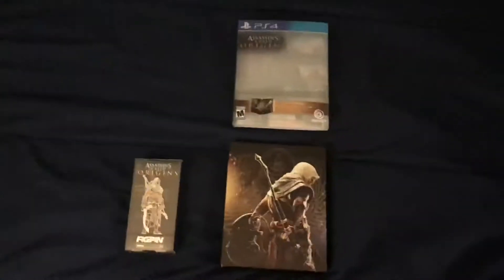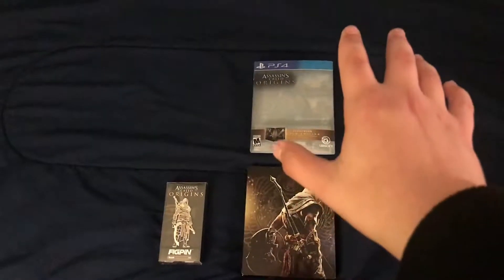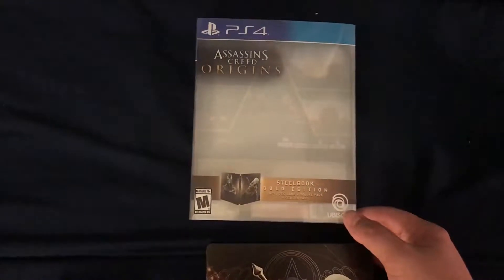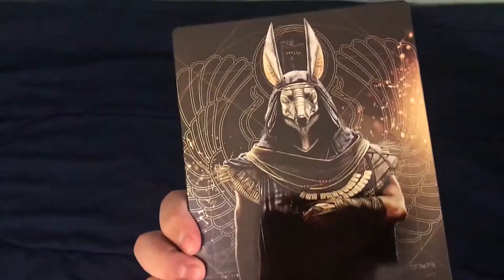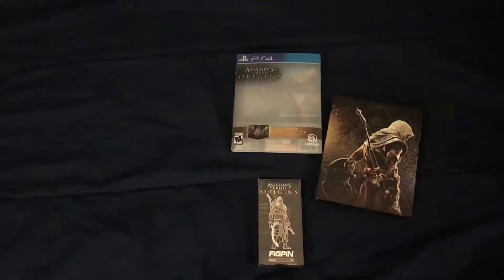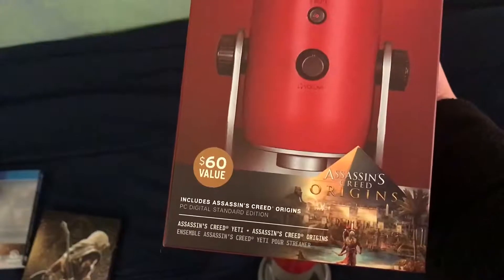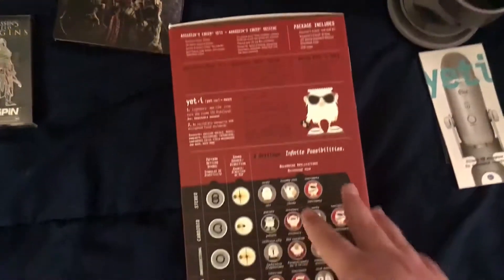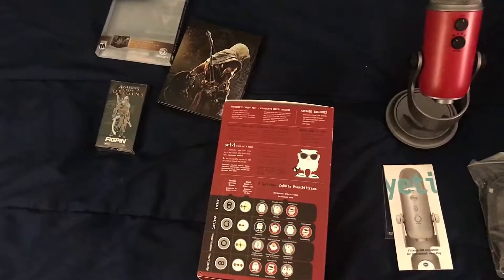Assassin's Creed Origins and Extras Illuminati | UNBOXING!!! (PS4 / Xbox One / PC)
Hey guys I'm back with another unboxing and this time it is for Ubisoft's next big title Assassin's Creed Origins!!  Hope you guys enjoy the video :D

It only takes one second and it's free.  This both helps me and you out by sending you the link to my video as soon as it's done uploading!!

Thanks for all the support and ALWAYS KEEP IT SWAGGY!!